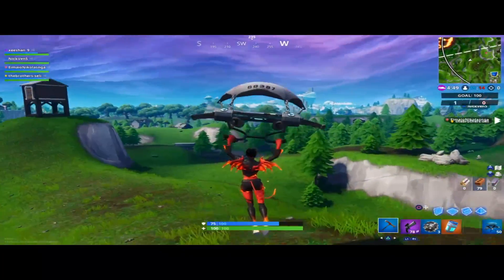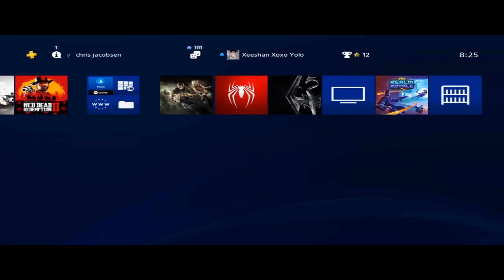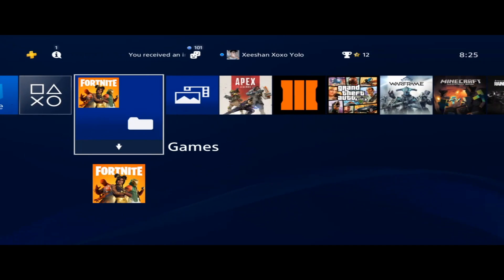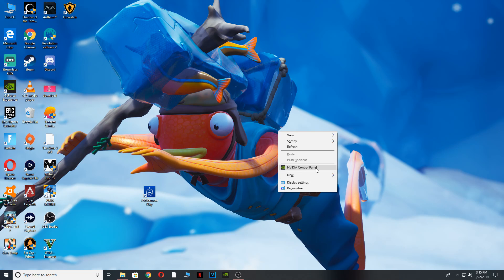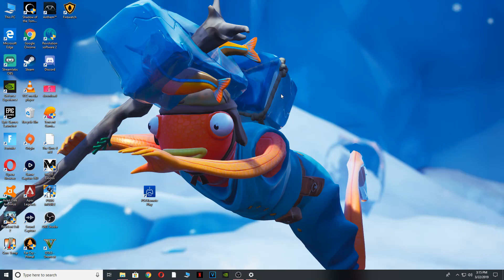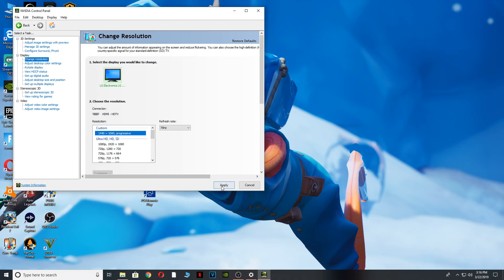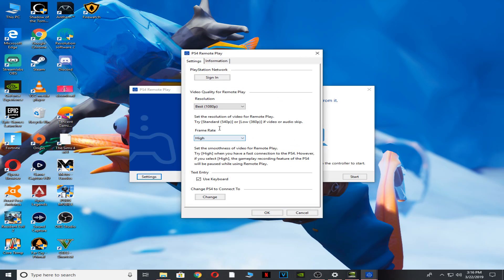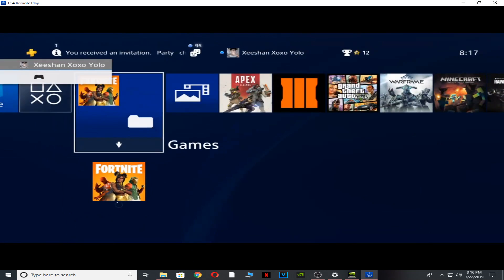How to get STRETCHED RESOLUTION on Fortnite PS4 (100% Working) Stretched resolution on console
In this video I will be showing you how you can get th stretched resolution in Fotnite PS4.

This method will only work on PS4 because I don't think Xbox or Nintendo have remoteplay app just like PS4.

Instructions :-

Just download the PS4 remoteplay app and then change your pc resolution and now start remoteplay app and login with your account and now you'll get your PS4 screen on pc and everything will be stretched.

*You can use any PC or laptop to do this*

None

None

Peace out.